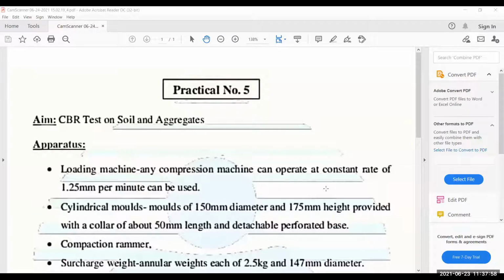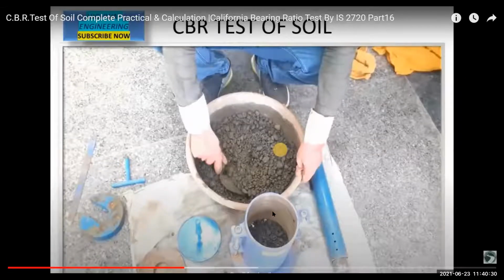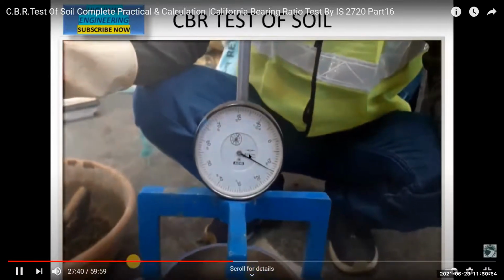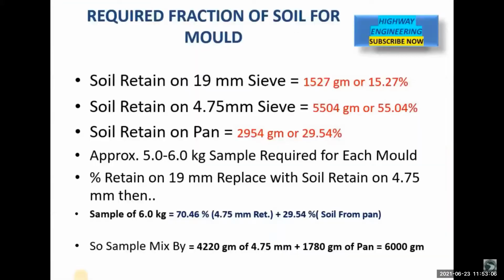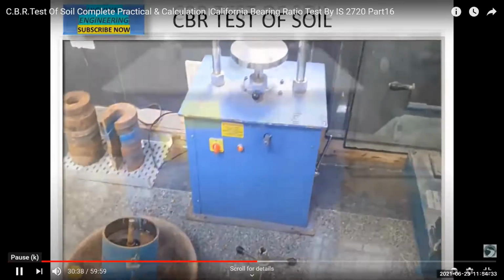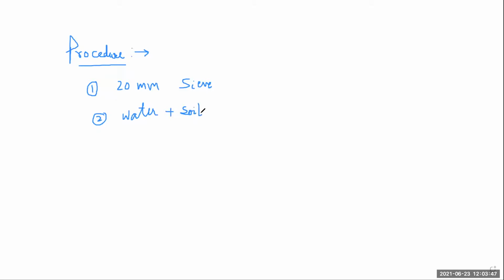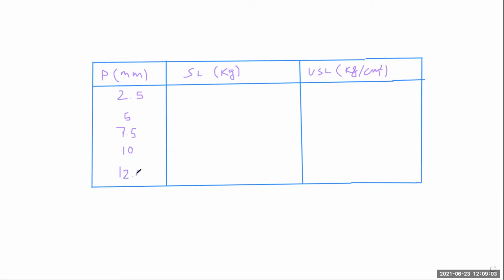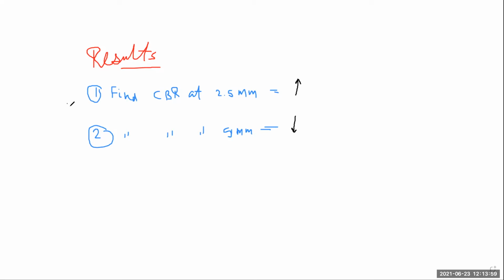Lecture 9_ Lab-2-Transportation Engineering- Part-III [23.06.2021]